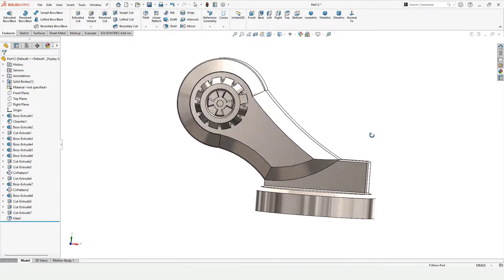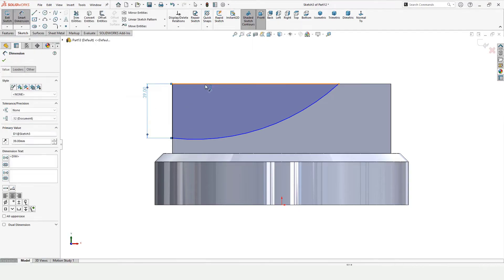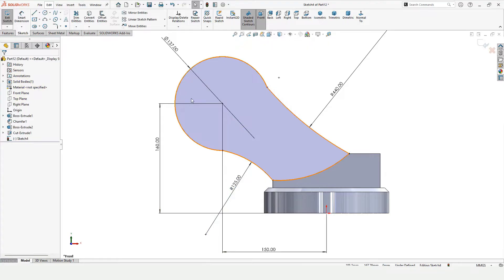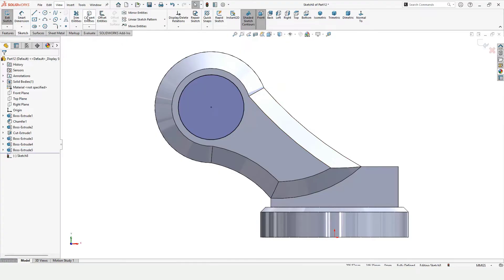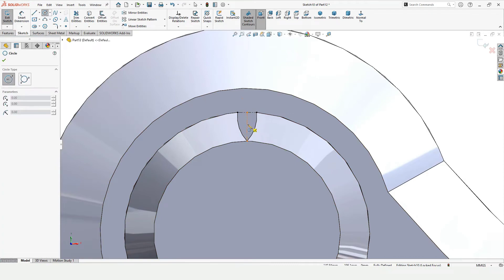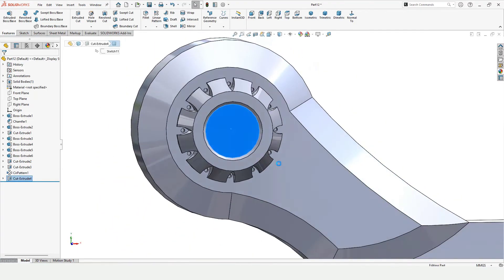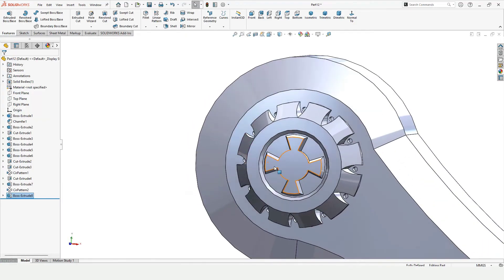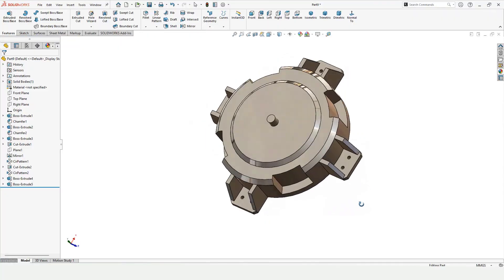Robotic Arm Link 1 Design in SolidWorks | Robo CAD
in this solidworks tutorial I have explained how to model Link 1 of a robotic arm. Mechanical engineers and mechatronics engineers used to design 3D CAD models of robotic arms. this is a simple 3D CAD modelling tutorial for them. in this next video in assemble the base of the robotic arm and the Link 1 or the robotic arm.

Here is the solidworks tutorial on how to design the Base of robotic arm: